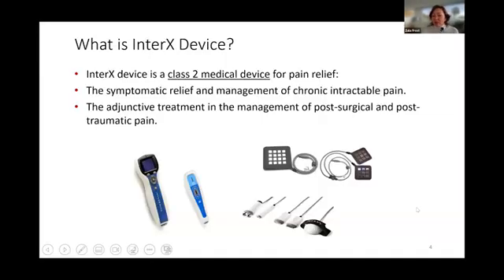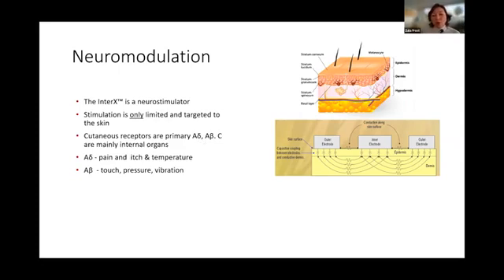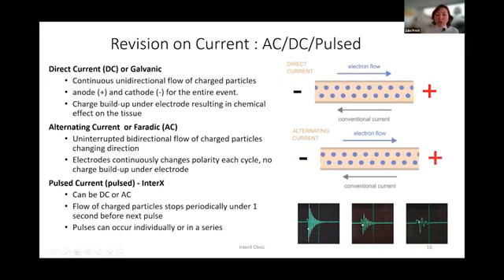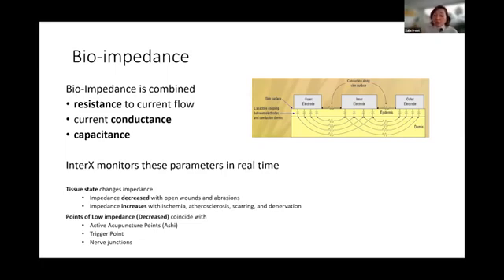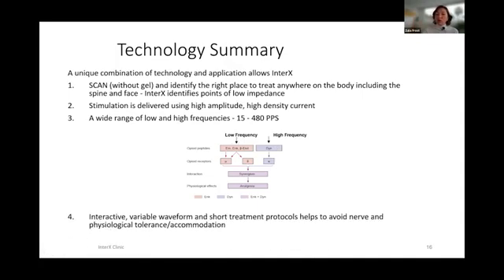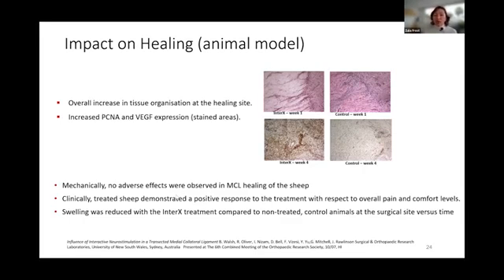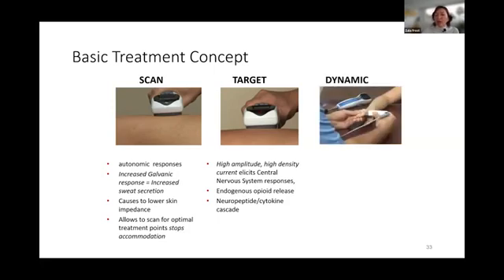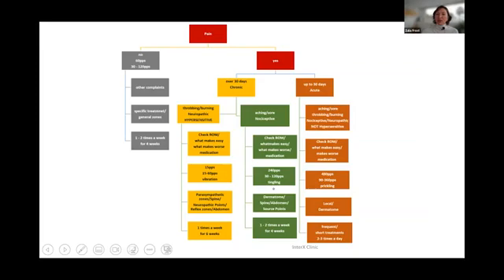InterX Pain Management Webinar 1 of 3 - Introduction to InterX Technology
Explore the InterX Therapy a Non-invasive neuromodulation for pain management in a 3-part webinar series. Presented by leading InterX specialist, Dr Zulia Frost of InterX Clinic, UK.

This first webinar will build your understanding of what is InterX technology, mechanism of action, clinical research and how to use the Interx for acute, chronic and neuropathic pain.

Therapists/Clinicians wanting to increase their understanding of how to manage acute, chronic and neuropathic pain using the InterX device.

0:00:00 – Intro
0:03:42 – What is InterX?
0:09:03 – Understanding the mechanism of action
0:38:58 – A review of the InterX research
0:53:35 – Learn how to use the InterX
0:58:54 – Choosing the settings to treat acute, chronic and neuropathic pain

Meet the Presenter:
Dr. Zulia Frost (MD. DAC. DAc.) graduated as a Doctor of General Medicine and Paediatrics from the State Medical Institute, Almaty, Kazakhstan. In the UK, she discovered a new technology that was developed in Russia and later become known as Non-invasive Interactive Neurostimulation (NIN). Impressed by the results she achieved with patients, Zulia began researching this advanced technology and has since become recognised as the leading therapist and trainer. Zulia’s pioneering work in the field of Interactive Neurostimulation therapy led to her to be a world expert and recognised CPD trainer in Non-invasive Interactive Neurostimulation. Dr. Frost runs a training centre for therapists in the field of pain management and rehabilitation.